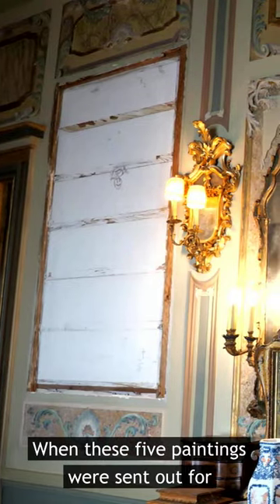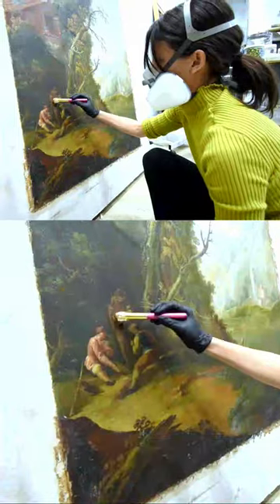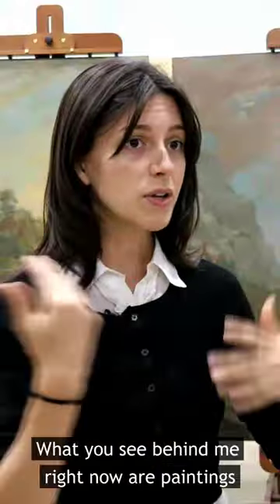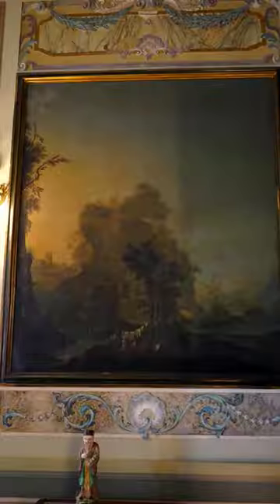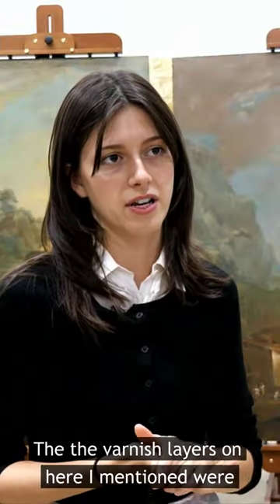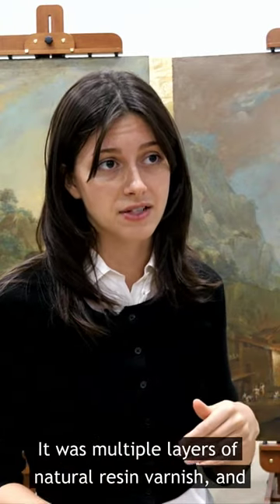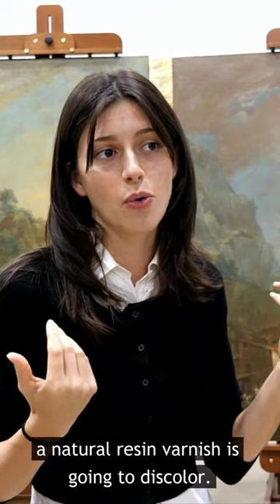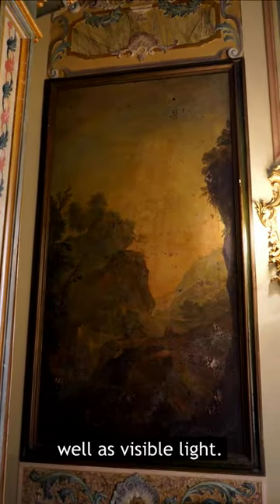Where did that painting go? 😱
It was with @artcareconservation to treat a very yellow, aging varnish. Watch as we explain why that happens and what can be done.

Would you find this process relaxing or frustrating?

Share in the comments and watch for part four (the grand finale), where we take you inside the Galleon bedroom for reinstallation.